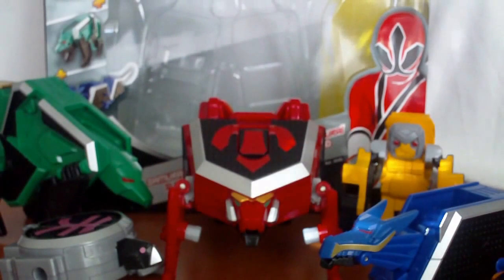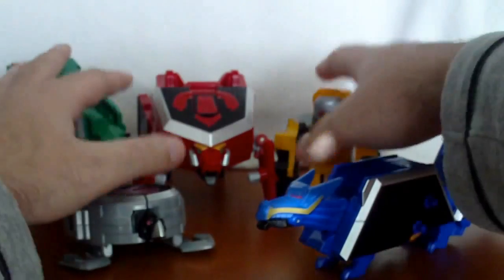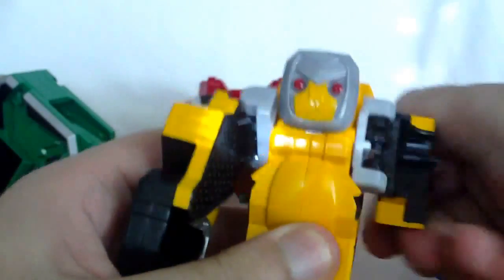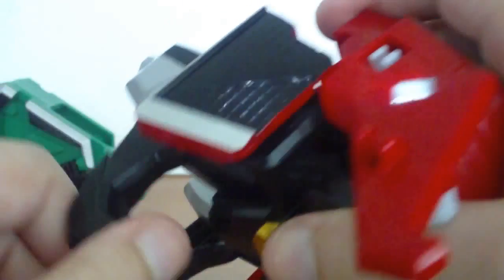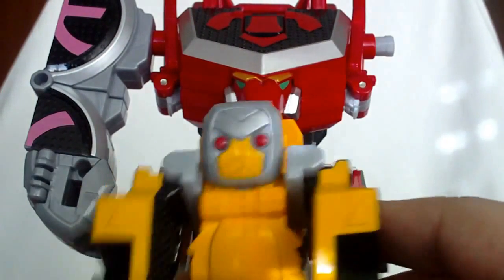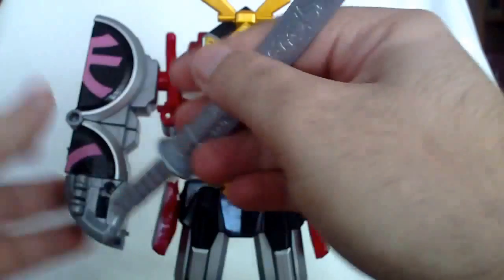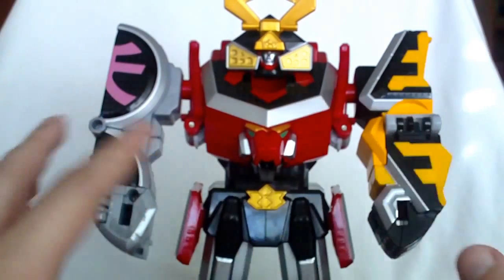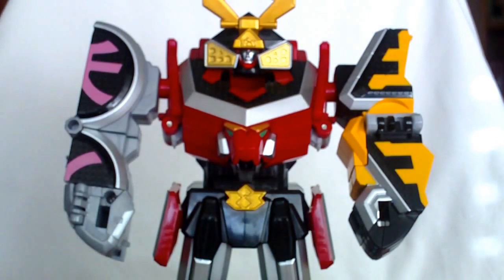Power Rangers Samurai Megazord Review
Video review of the European release of the Samurai Megazord from Power Rangers Samurai

The first Megazord, after Saban gets back the rights for power rangers, and what do we get from BA? The biggest failure since the DriveMax Megazord, and even that isn't as bad compare to this Megazord. How bad? Let´s check it out.